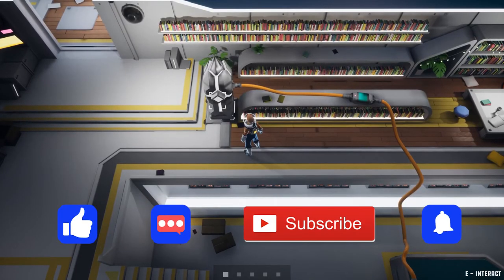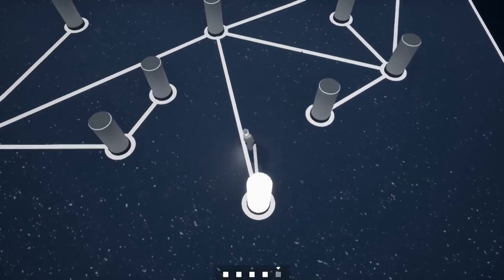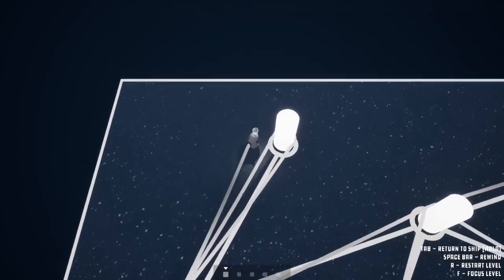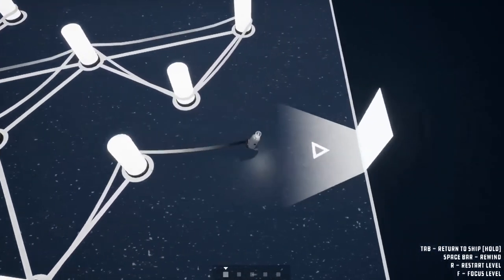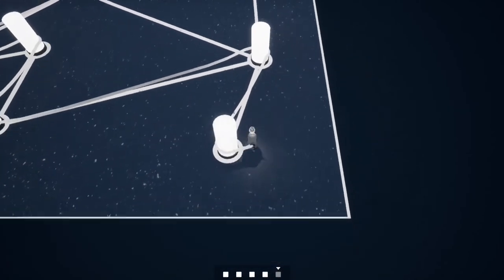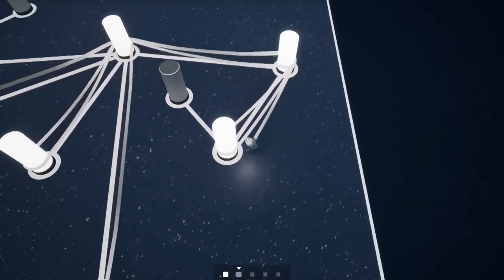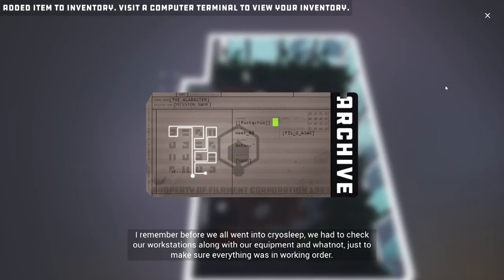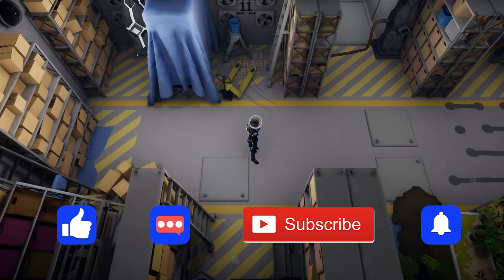Let's Play Filament - Ep8 Constellation Puzzles (Playthrough)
There seems to be only one survivor on this space craft and who knows how much longer they will be able to survive locked away in the cockpit. Can we figure out these puzzles and save them?

If you enjoyed this video, consider hitting the Like button or leaving a Comment, both help me out a ton!
About this game :

An abandoned spaceship, missing crew and a lone mysterious voice. Solve challenging puzzles and uncover what really happened to the crew of The Alabaster.